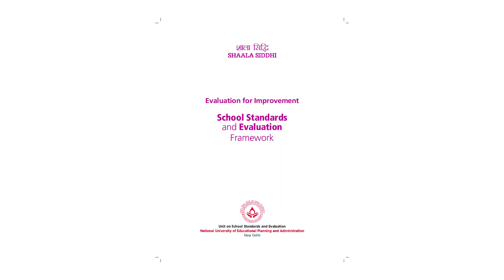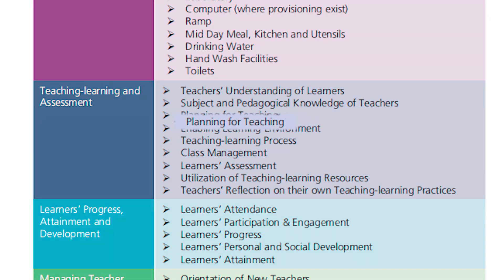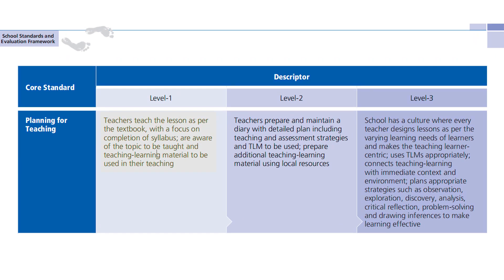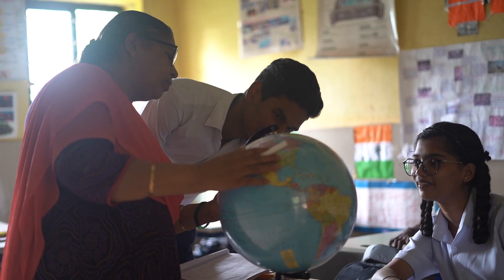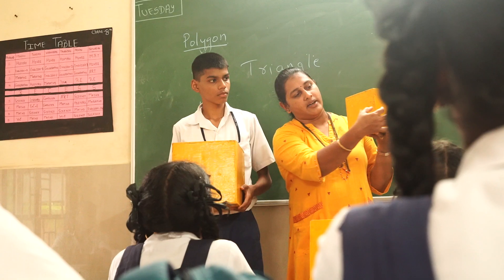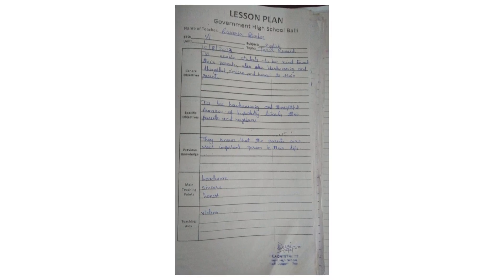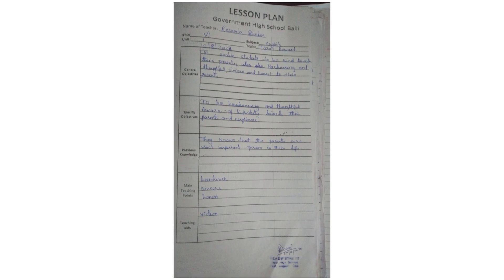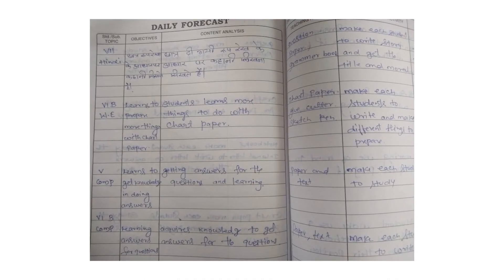Planning for teaching